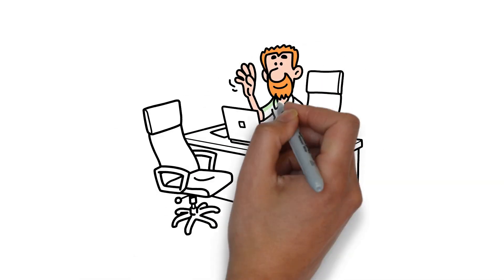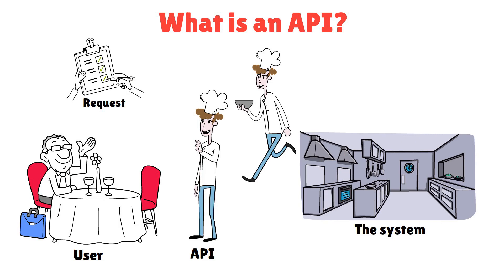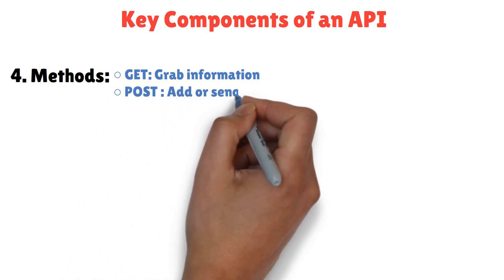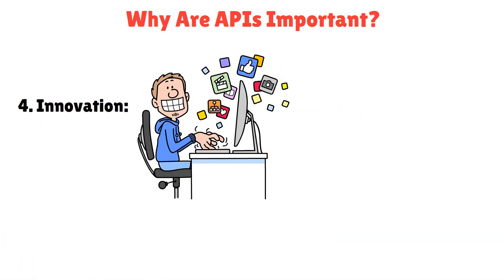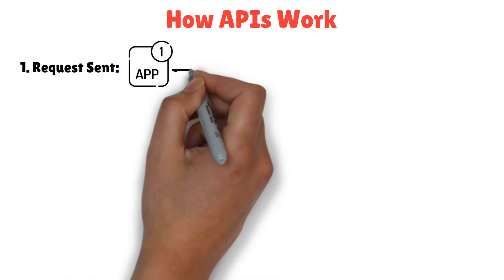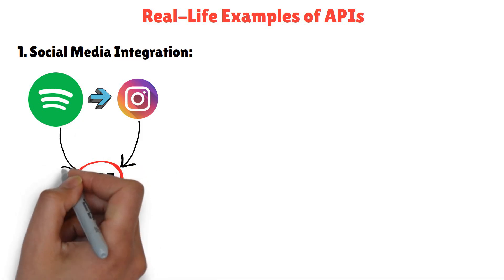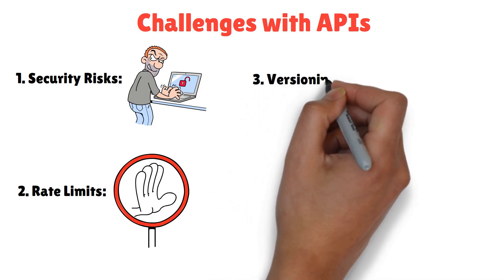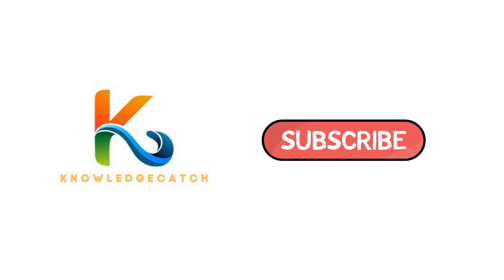Master the API Basics in 5 MINS! High Quality Graphics, Application Programming Interface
Welcome to KnowledgeCatch, the channel where we make tech concepts simple and fun to learn. In this video, we’re diving into the world of APIs—those unsung heroes that power your favorite apps and services.

From booking a cab to sharing a playlist on Instagram, APIs work behind the scenes to make your digital experience seamless. Want to know how? We’ve got you covered.

What You’ll Learn:
What is an API? A simple analogy to explain how APIs work.
Key components of APIs: Endpoints, requests, responses, and authentication.
Why APIs matter: How they save time, enhance scalability, and enable innovation.
Types of APIs: Web, library, OS, and database APIs explained.
How APIs work: A step-by-step breakdown of API interactions.
Real-life examples: Social media, e-commerce, streaming services, and more.
Challenges of APIs: Security, latency, versioning, and other issues.

If you’re a developer, this video will give you a clear understanding of how APIs simplify your work. If you’re a tech enthusiast, you’ll discover the magic behind the apps you use every day. And if you’re curious about the tech world, this is the perfect place to start learning.